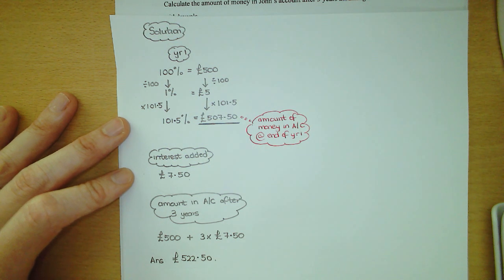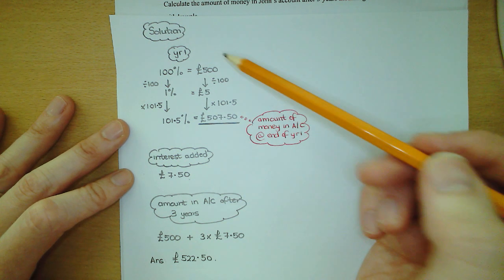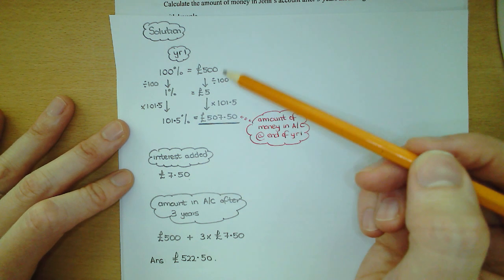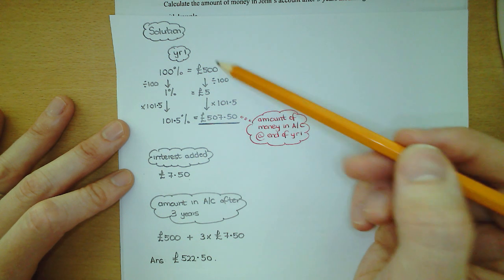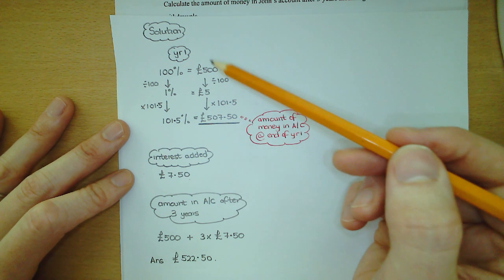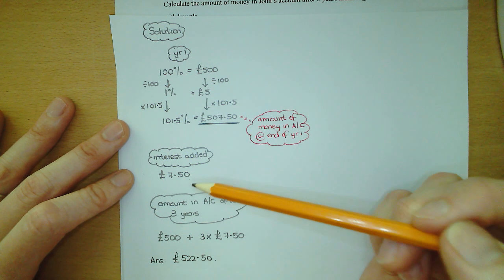Financial Maths Simple Interest Example